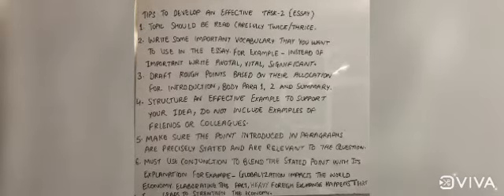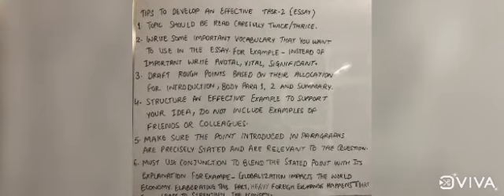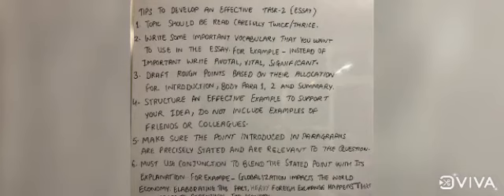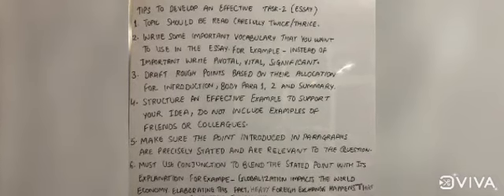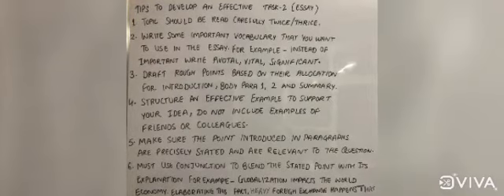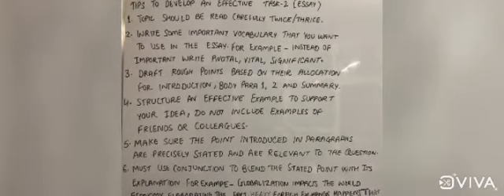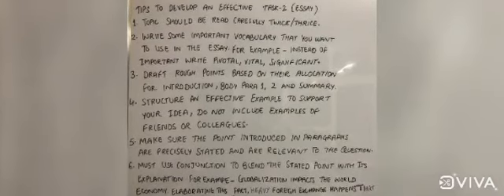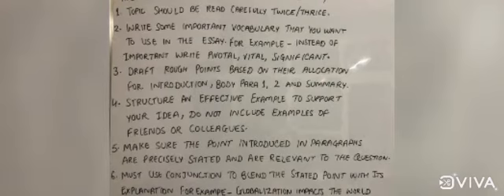Get 8 Bands in IELTS with proven tips of Inspiration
Basic tips to obtain maximum bands in the IELTS Task 2